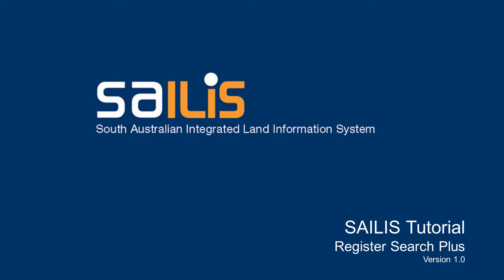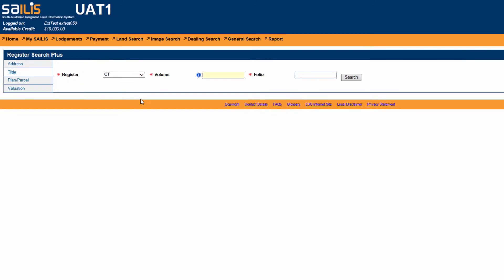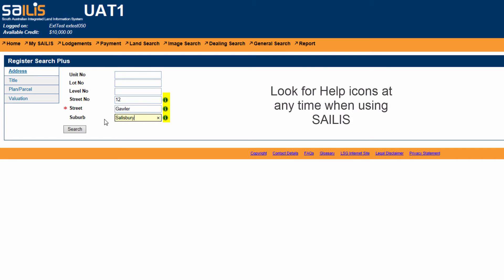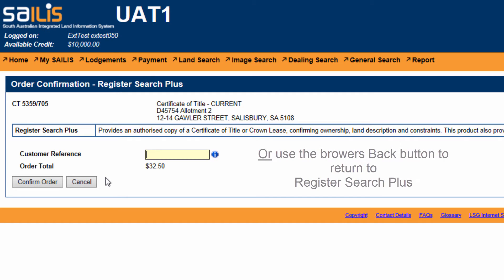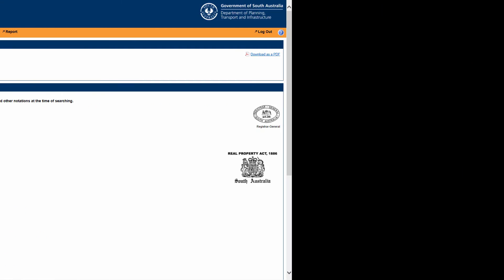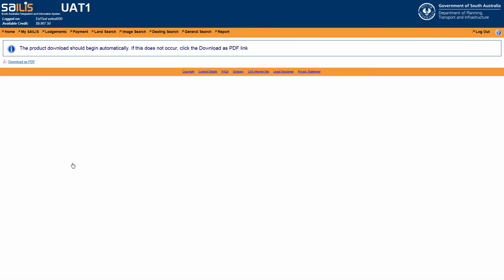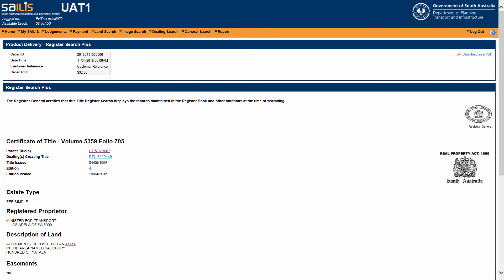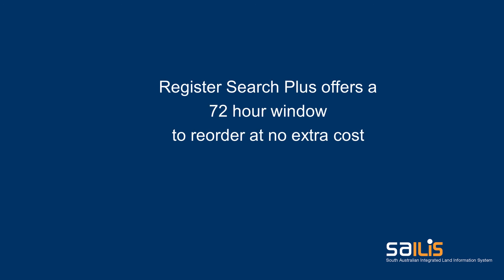SAILIS Tutorial - Register Search Plus (For Account Customers)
It is recommended that this video is viewed at a minimum quality of 720p HD. This can be selected in YouTube through the Settings Options in the bottom right of the video in the Quality menu option.